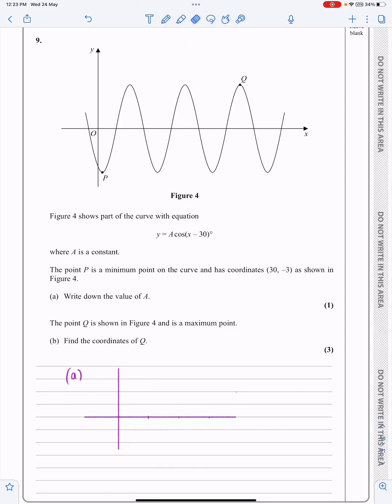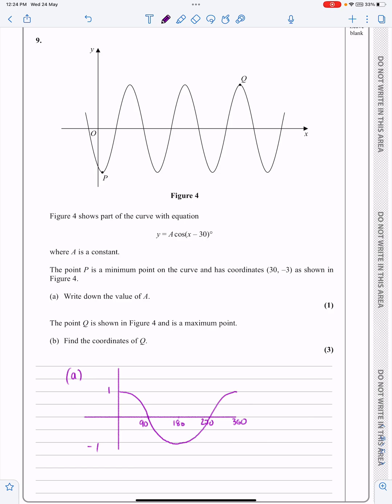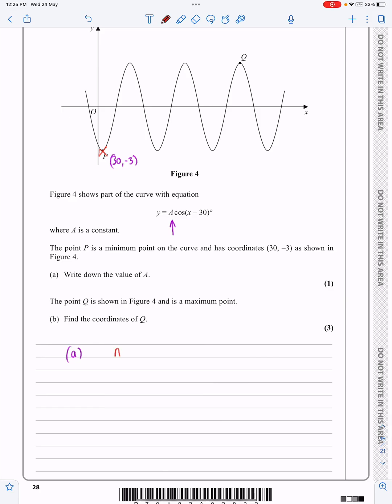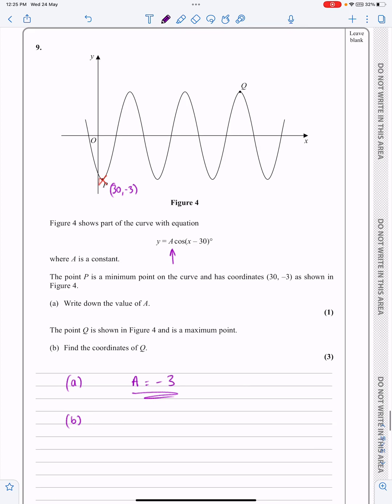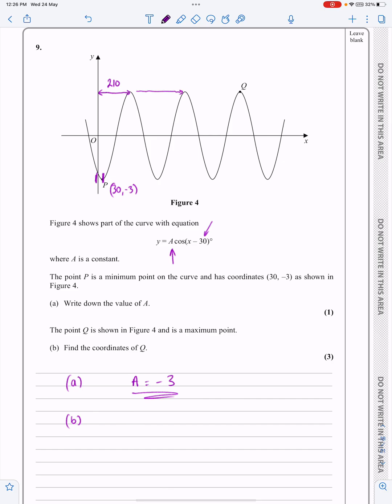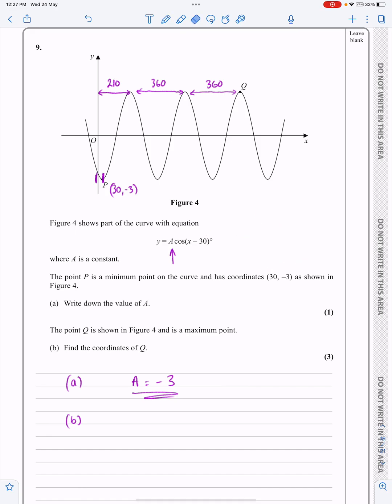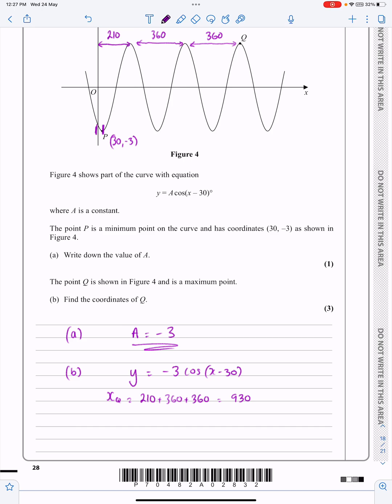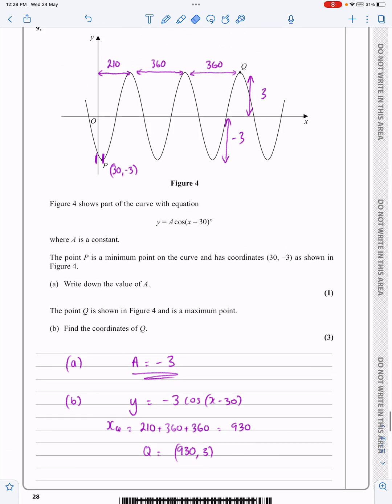IAL Edexcel Jan 2022 P1 Q9, Trigonometric Ratios, Graphs and Transformations, Nick Peters